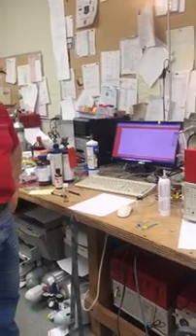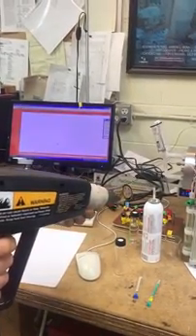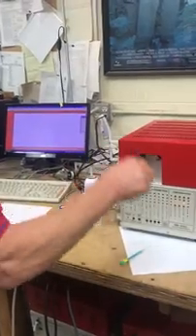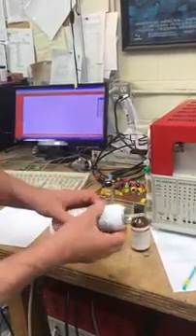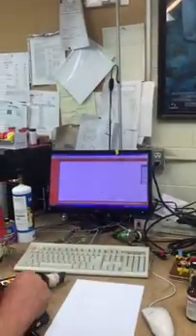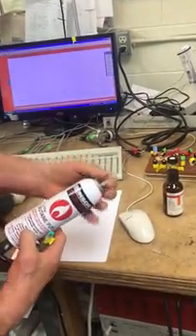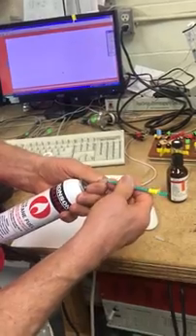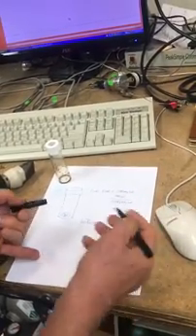How to Make a Residual Solvent Standard